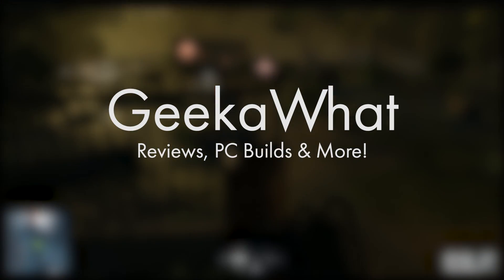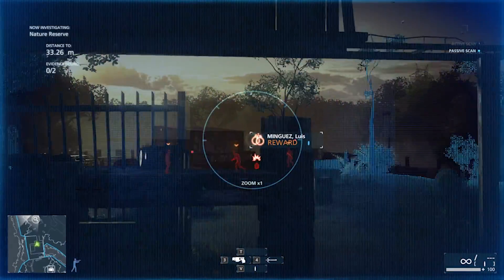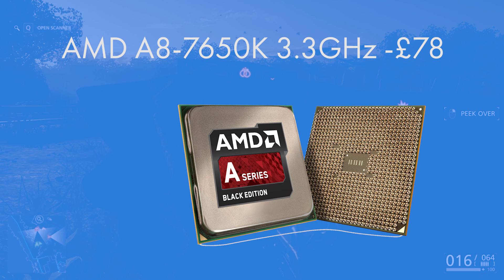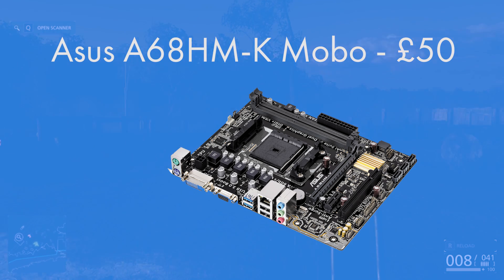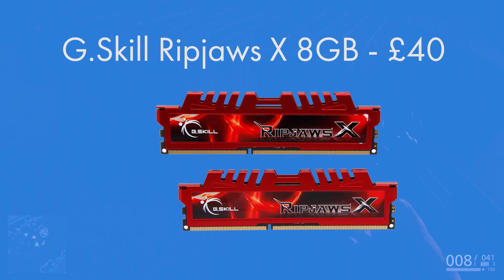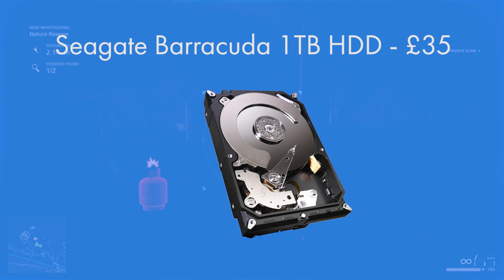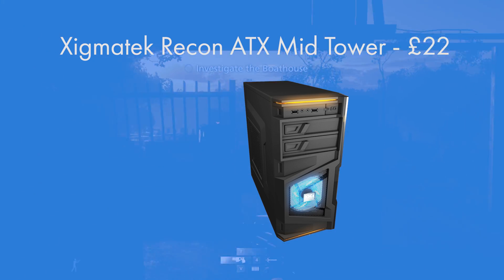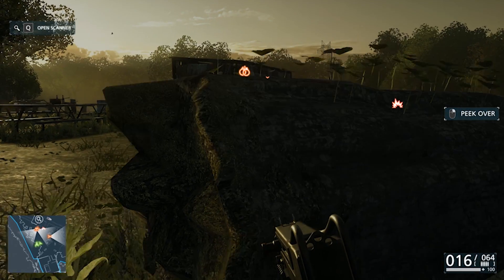BEAST £250 BUDGET GAMING PC BUILD 2016! [1080P!]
Do not attempt to copy my content, re uploading it for your own gain, whether that be to YouTube or any other platform, whether you state original ownership or not is irrelevant. Any copying of any of my content will be reported, removed and dealt with appropriately -